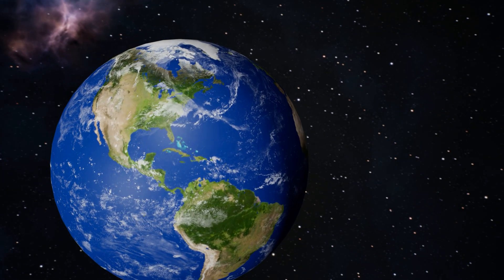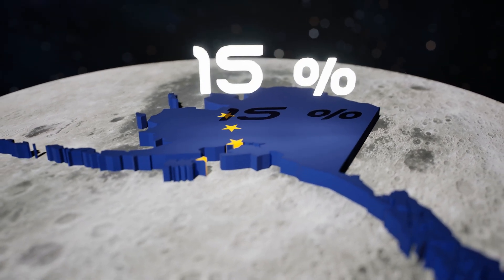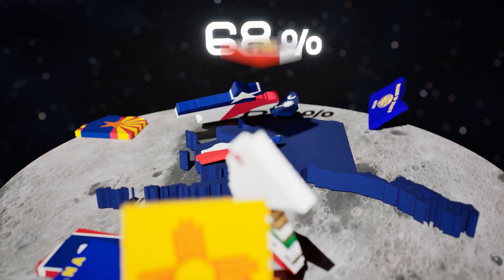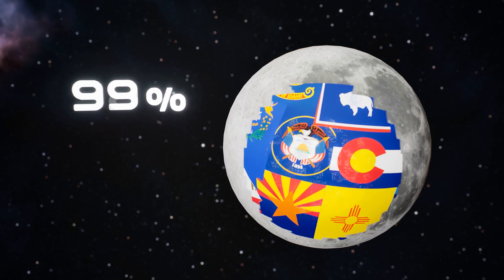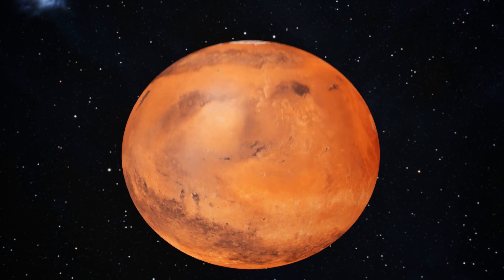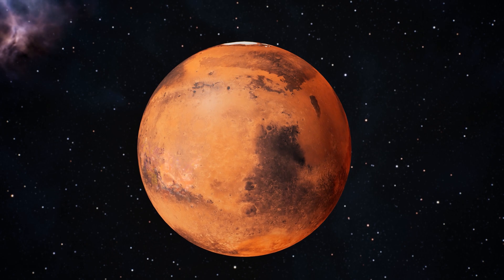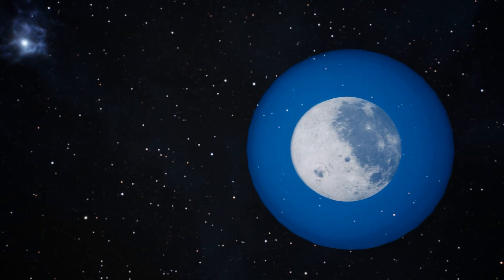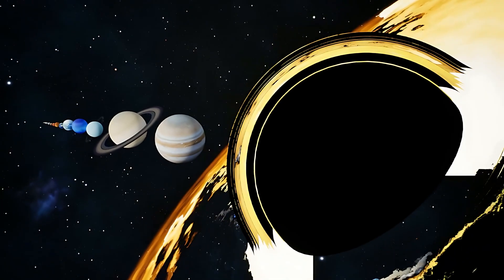What If the Entire US Moved to the Moon... and Then to Mars?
Ever wondered how big the United States really is — compared to the Moon or Mars? 🌕🔴
In this mind-bending space comparison, we drop all 50 states onto the Moon, then take things even further… to Mars — and even the Pacific Ocean.
How many Americas would it take to cover these worlds?
The answer will completely change how you see our planet.
Dive into this visual journey across space, planets, and oceans — where imagination meets scale. 🌍✨

If you love space comparisons, geography, or videos like Universe Size Comparison, this one’s for you.
📊 Data-based visuals | 🎙️ Cinematic narration | 💫 Designed for science lovers and dreamers alike.